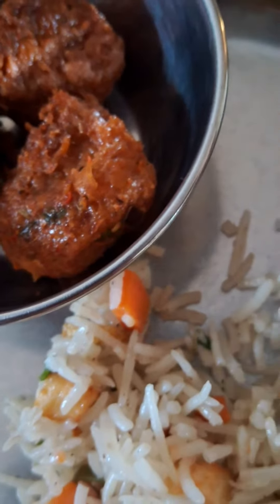Today's lunch : Mixed vegetable fried rice 😋 with gobi dry Manchurian 😋